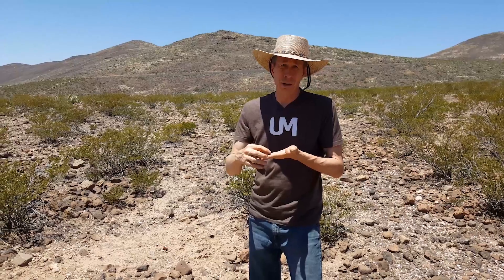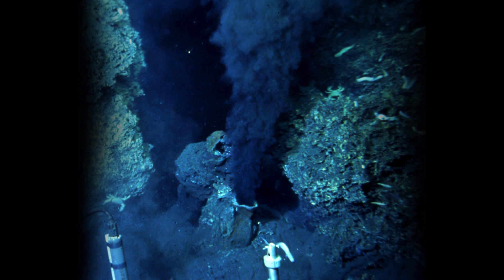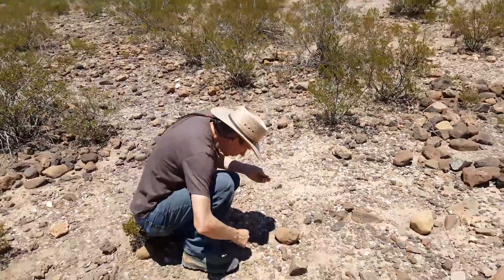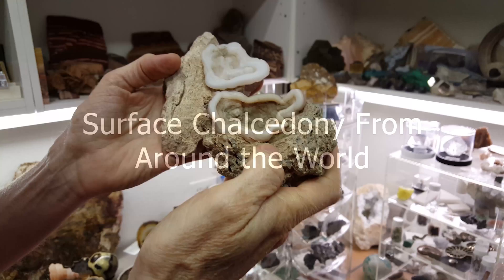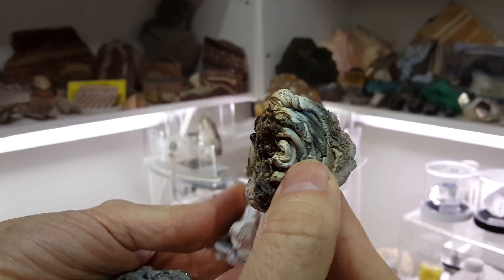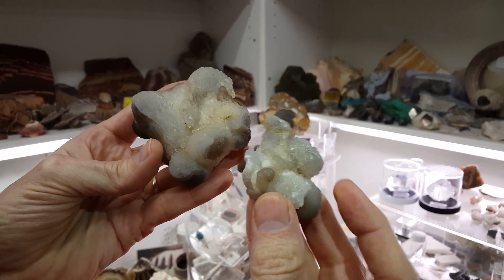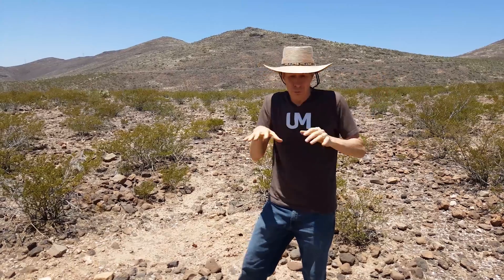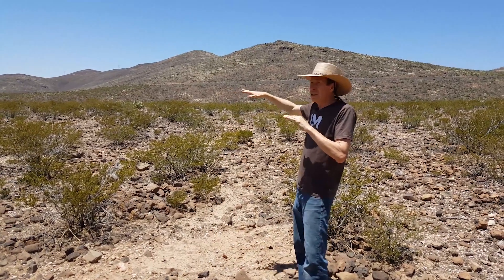How is Chalcedony Formed?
Chalcedony, or as it is commonly referenced in the Universal Model "Surface Chalcedony", was formed in the universal flood or global flood. Learn more about this discovery by reading the free sample pages: